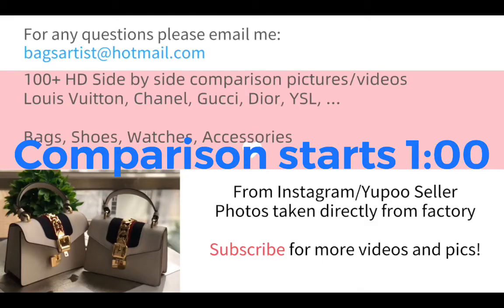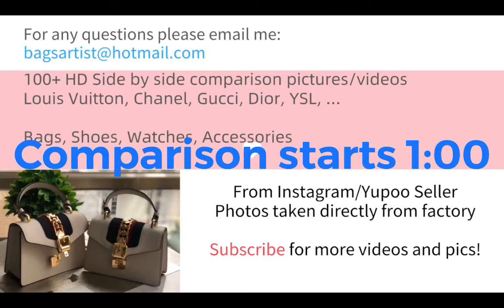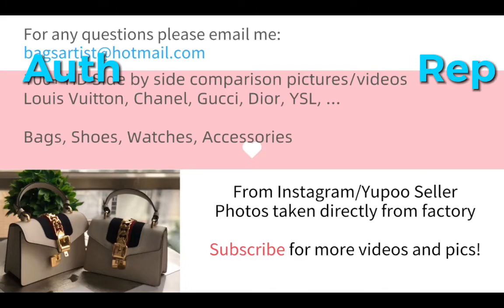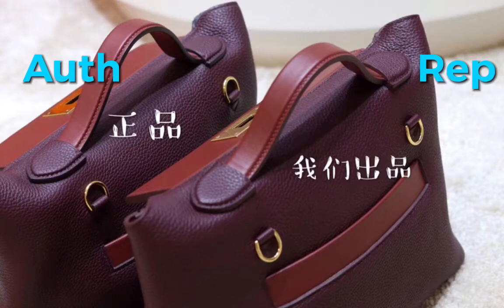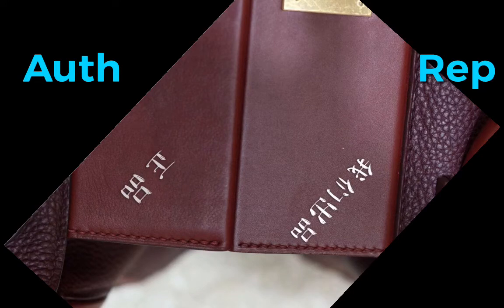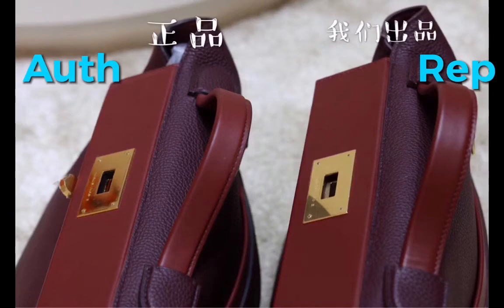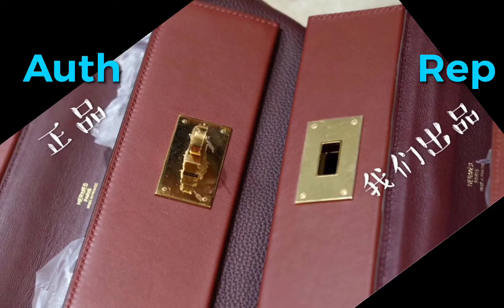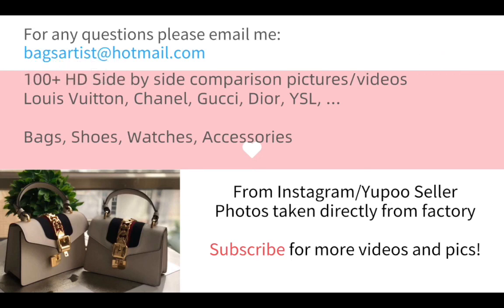Hermès 24/24 Slouchy Bag Fake VS Real | Super Replica, Rep, Original | How to Spot Fake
Related: Louis Vuitton, Gucci, Chanel, Hermes, YSL, Yves Saint Laurent, Saint Laurent Paris, SLP, Givenchy, Cartier, VCA, Christian Louboutin, Jimmy Choo, Manolo Blahnik, Burberry,

Auth VS Rep, Auth VS Super Replica, Auth VS Fake Real VS Fake, Real VS Rep, Real VS Super Replica, Side by Side Comparison Pictures, SIDEBYSIDECOMPARISONPICS, Bags Review, Shoes Review, Designer Bags, Designer Shoes,
Bagsartist

From instagram seller
For entertain/education purpose only